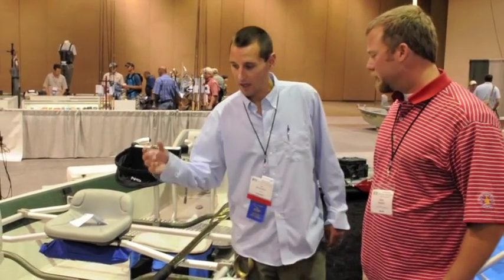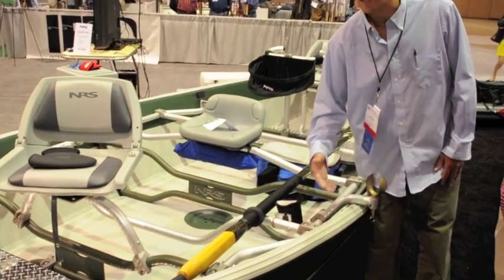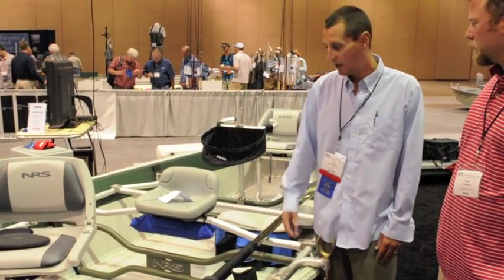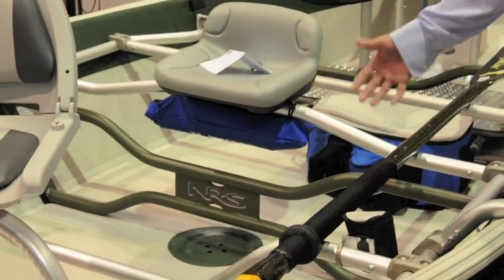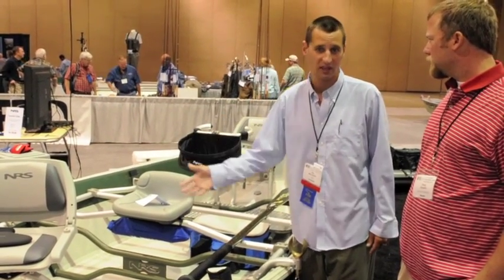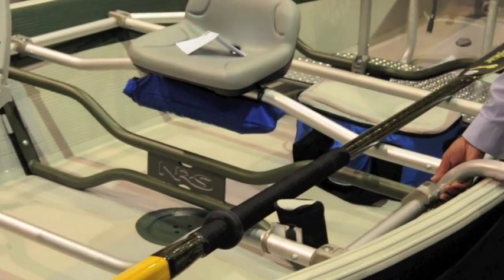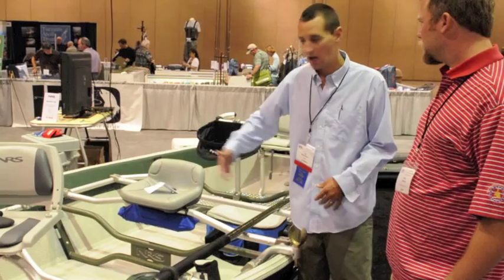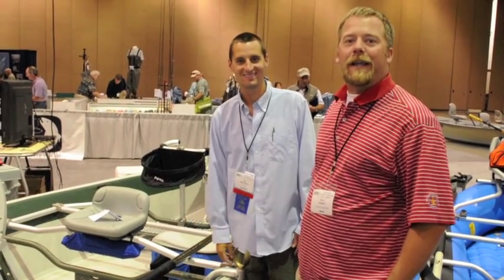IFTD 2012: The NRS Clearwater Drifter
The NRS Clearwater Drifter inflatable drift boat.